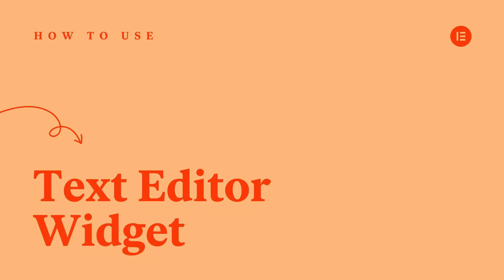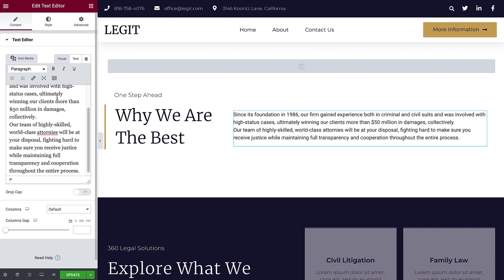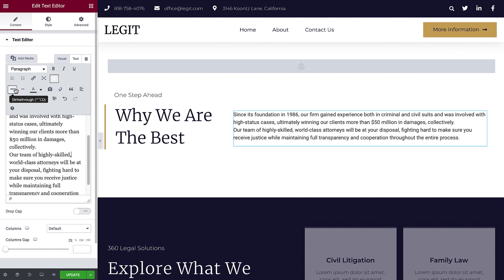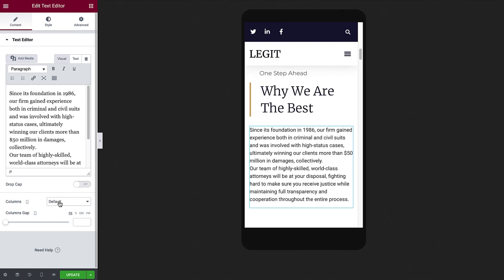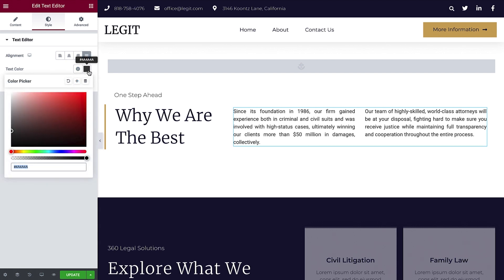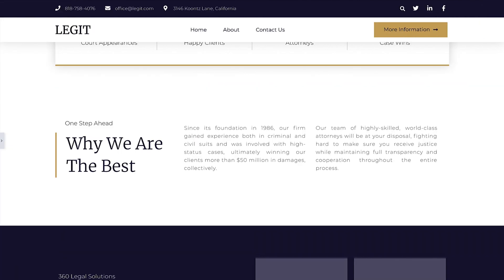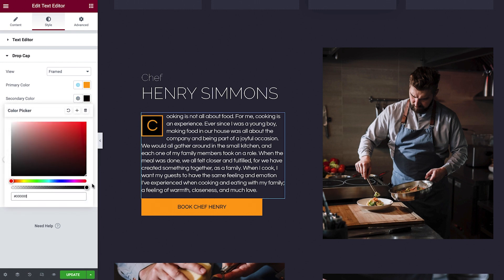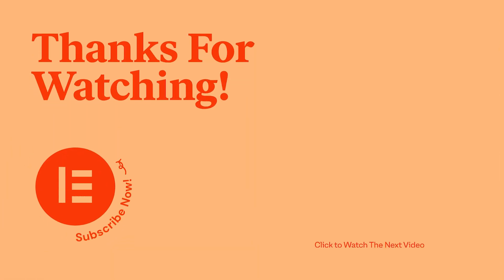How to Use the Text Editor Widget in Elementor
In this tutorial, we’ll explore the Text Editor widget.
This widget allows you to place, edit, and style body text on your website.

This tutorial will cover:

✔︎ Basic functions of the Text Editor widget
✔︎ Working with multiple columns of text
✔︎ How to style body text
✔︎ Adding and styling a drop cap

TIMESTAMPS:
Multiple columns 02:05
Drop cap 04:19